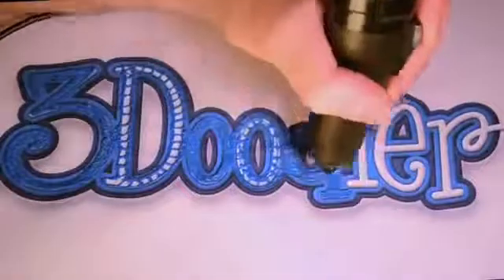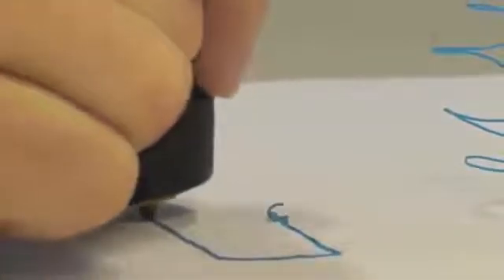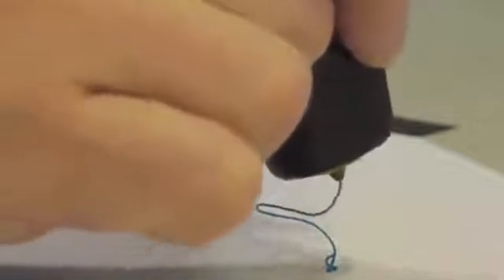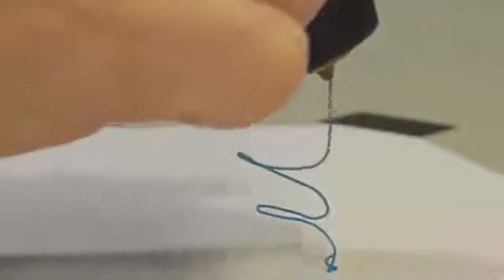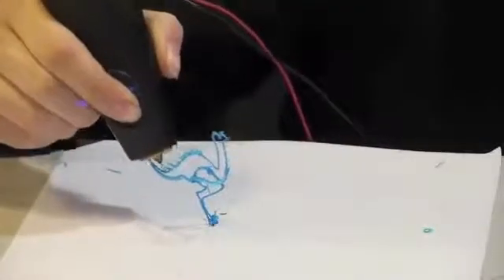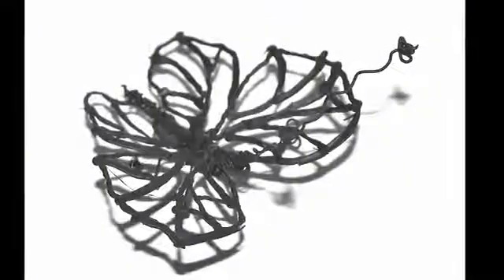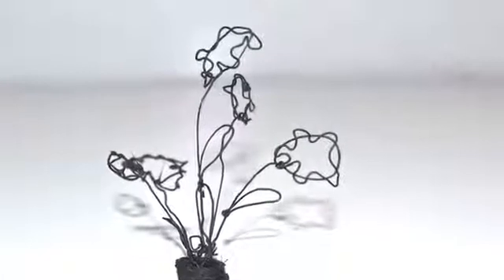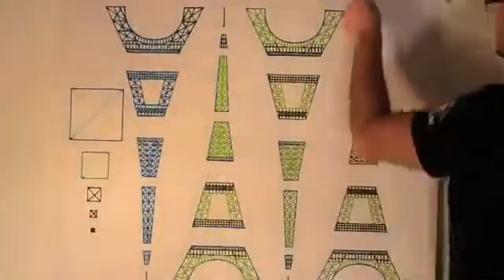3Doodler - Bút vẽ 3D đầu tiên trên thế giới với giá 2 triệu đồng - DesignVN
Một công ty sản xuất đồ chơi Mỹ đã chế tạo ra cây viết có thể vẽ đồ vật nhờ công nghệ in 3D, theo tin tức từ trang Mashable (Mỹ) đăng tải ngày 21.2.

Các nhà thiết kế thuộc công ty WobbleWorks quảng bá trên trang web của công ty rằng: "Nếu bạn có thể viết, vẽ và huơ tay trong không khí, thì bạn đủ khả năng sử dụng bút 3Doodler".

Người dùng có thể vẽ bất kỳ hình dạng gì trên không hoặc vẽ trên các bề mặt để tạo ra các vật thể.Cây viết này sử dụng nguyên liệu là nhựa nhiệt dẻo ABS, loại dùng cho các máy in 3D, để vẽ nên đồ vật.

Nhựa dẻo ABS nhanh chóng khô khi được phun ra từ cây viết, giúp cho việc "vẽ ra đồ vật" trở nên dễ dàng.

Tuy nhiên nhà sản xuất cảnh báo đầu viết khi phun nhựa ra có nhiệt độ rất cao, lên đến 270 độ C, do đó người dùng không nên để gần trẻ em.

WobbleWorks đã đạt được mục tiêu doanh thu bán viết 3Doodler là 30.000 USD chỉ trong vài giờ sau khi chào bán, bằng gấp năm lần so với chi phí bỏ ra ban đầu.

Được biết, trong khi máy in 3D trị giá đến cả ngàn USD, thì 3Doodler chỉ có giá 75 USD/cây.

Ngoài chức năng vẽ các đồ vật như tháp Eiffel, ngôi nhà... thì bút vẽ 3D này còn có thể giúp gắn các đồ vật bị gãy vỡ, WobbleWorks cho hay.